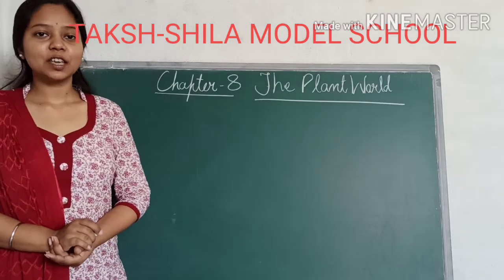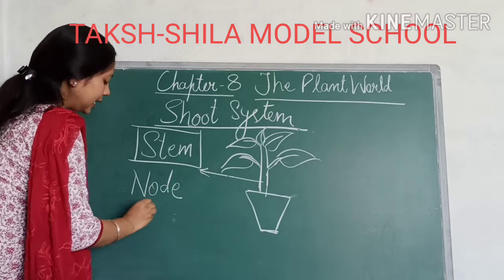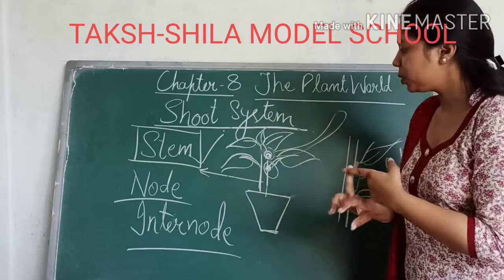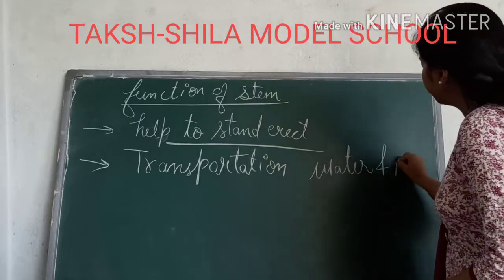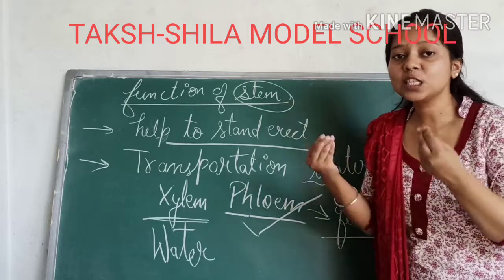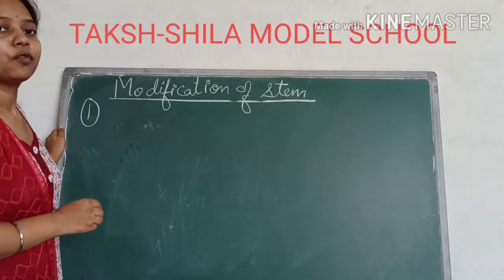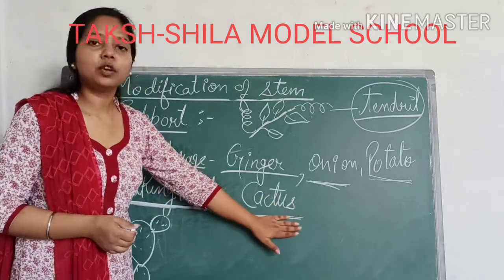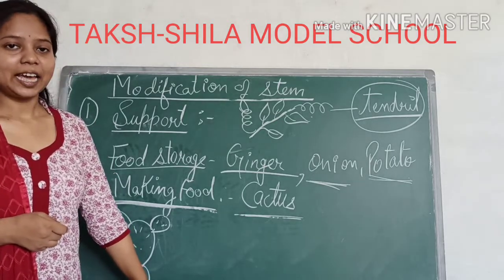TAKSH-SHILA MODEL SCHOOL#THE PLANT WORLD#BY RACHANA SINGH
Class-6th ; lecture- 11